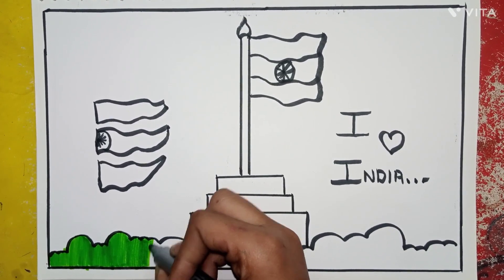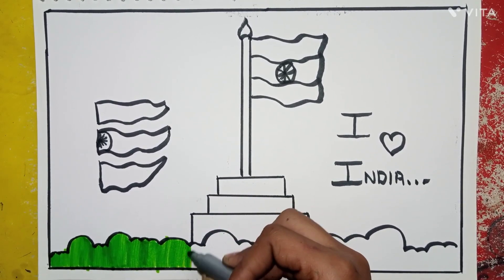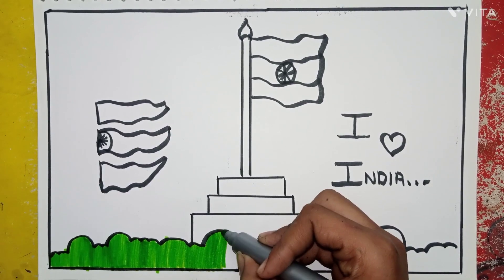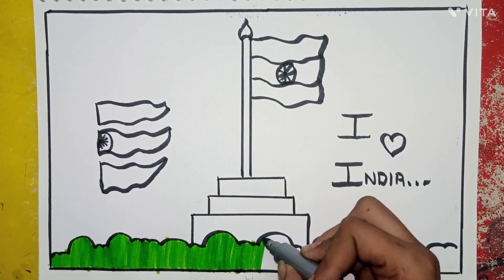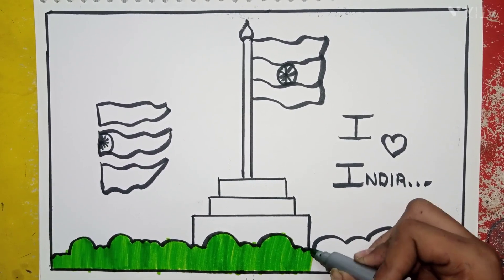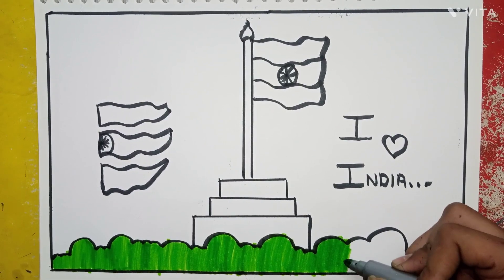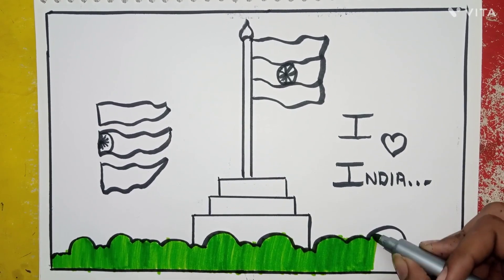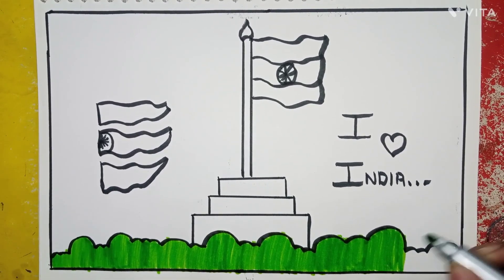How to draw easy republic day drawing/ 26 January easy drawing/ republic Day drawing